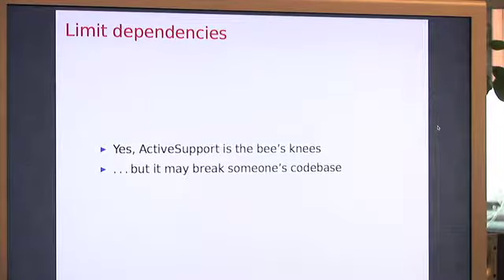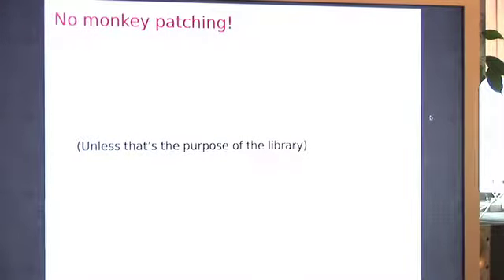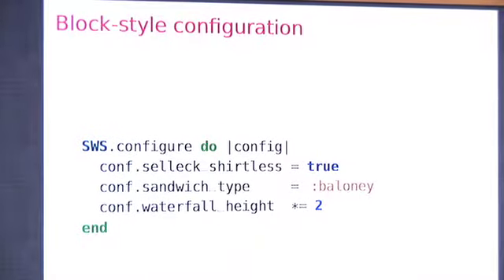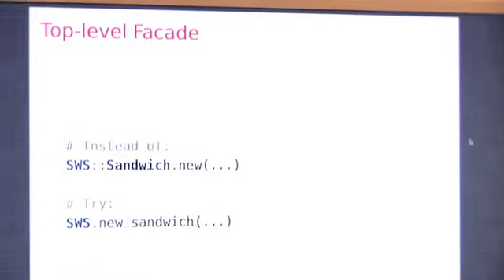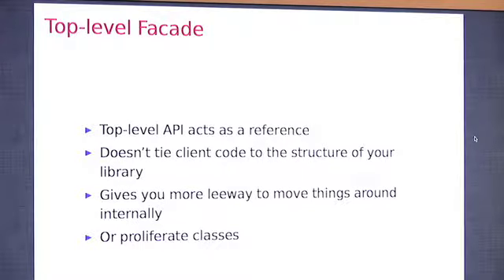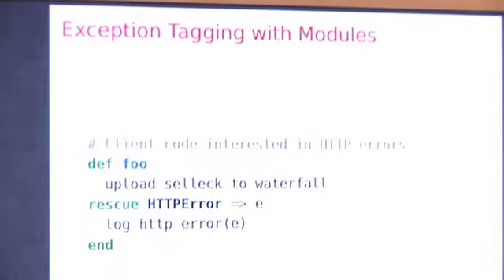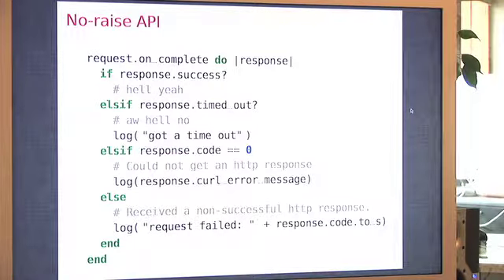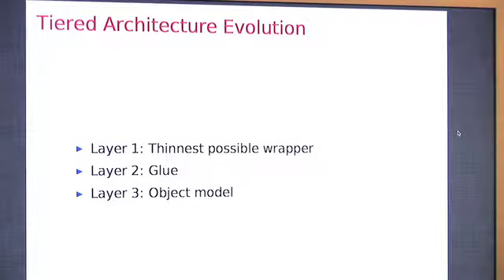Hashrocket Lunch n' Learn with Avdi Grimm: Building Gems that Don't Suck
Some tips for architecting and packaging quality Ruby libraries.